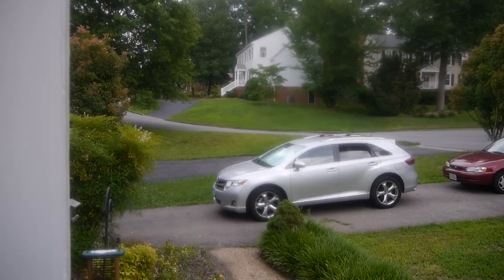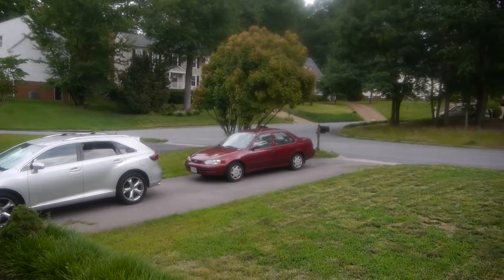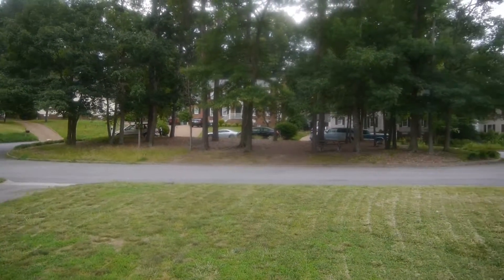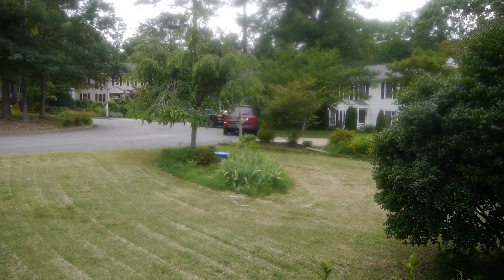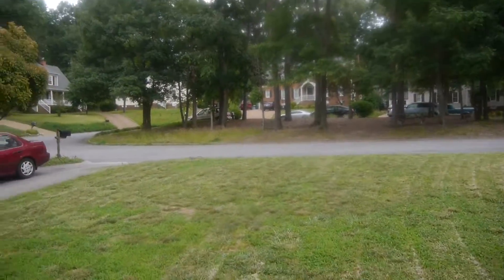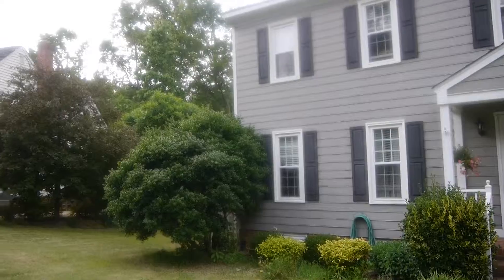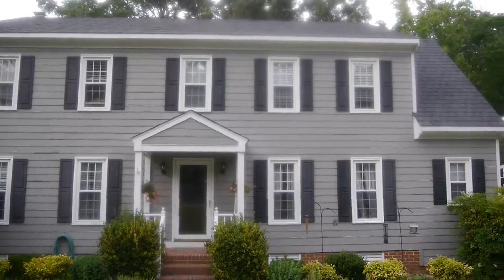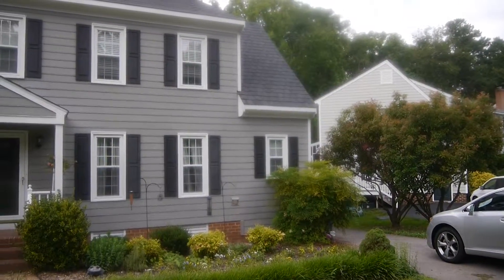Our House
Just a few seconds showing our neighborhood and our house.